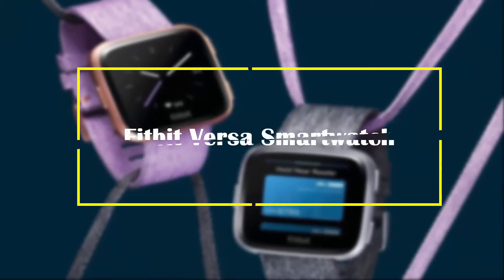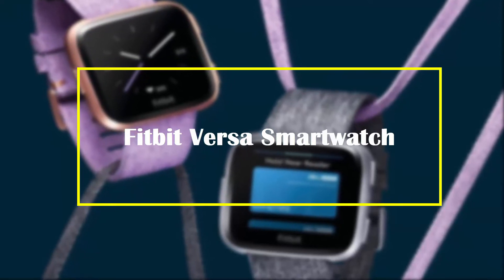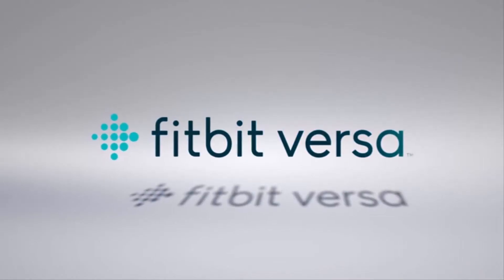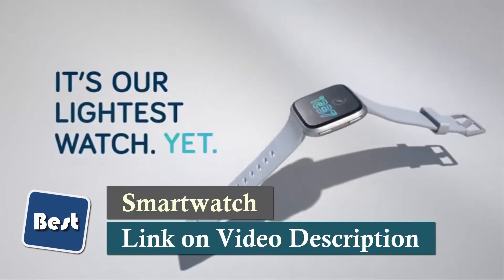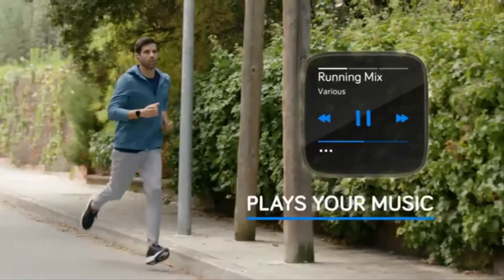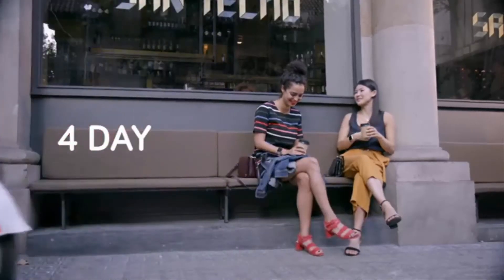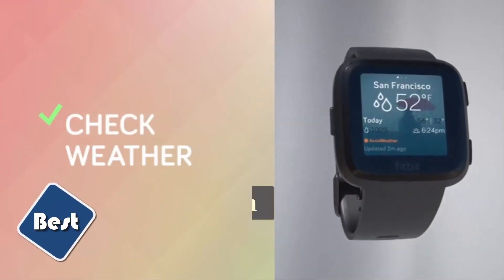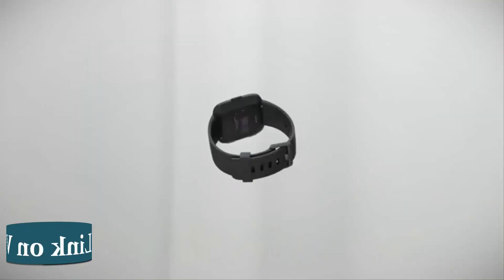Best Cheapest Waterproof Smartwatch 2019 | Available on Amazon